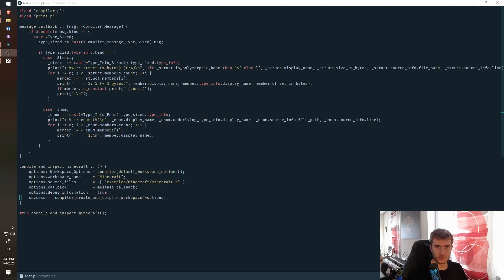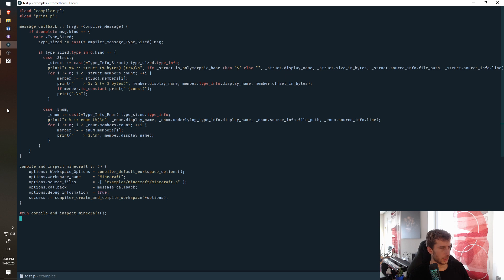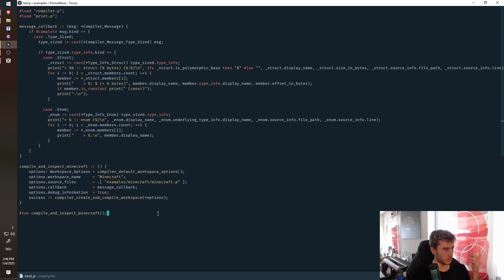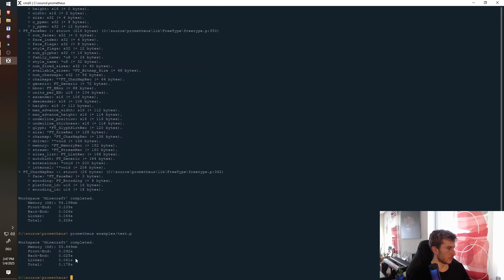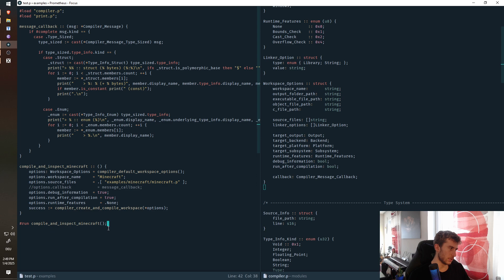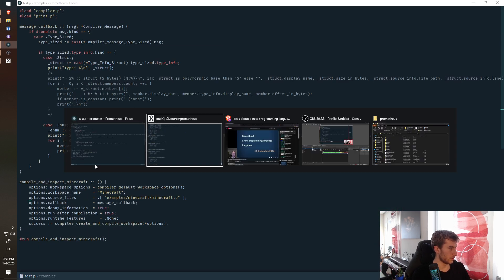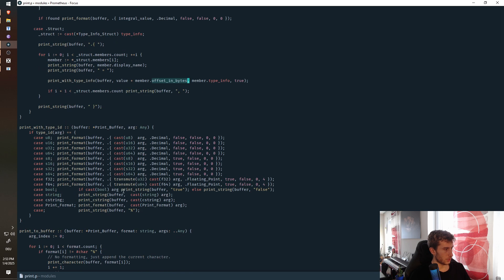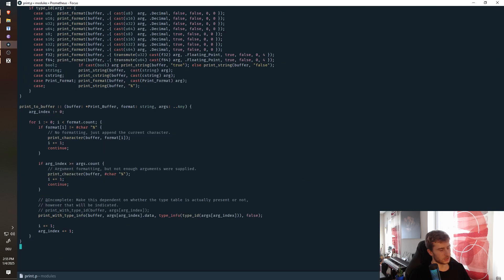Demo of two interesting compiler features.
Hey guys,

In this video I showcase two features of a compiler I've worked on since May 2022. The compiler implements a "low-budget" version of Jonathan Blow's (still proprietary) programming language.

The two features are the integrated build-system into the language, which basically turns one of the source files into a build script (but without the hassle of having to work with third-party software), and compile- and run-time type information.

I also stream on twitch sometimes: surreal_tm on twitch.tv.